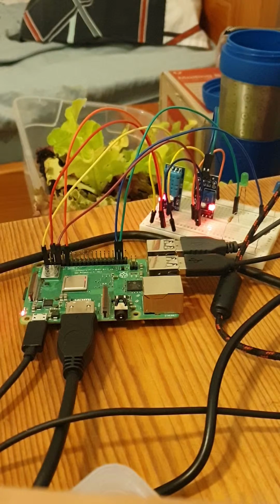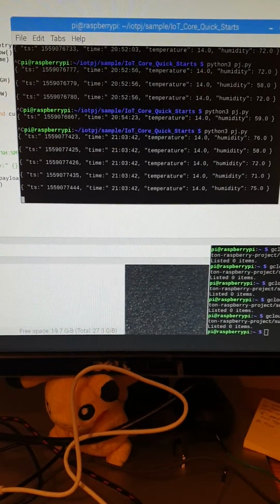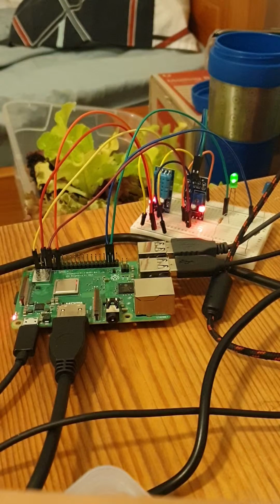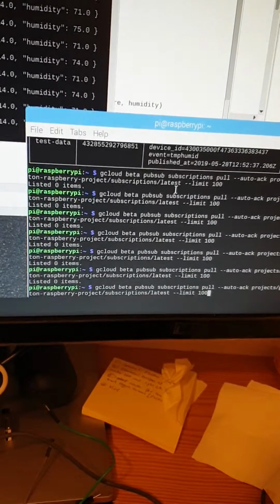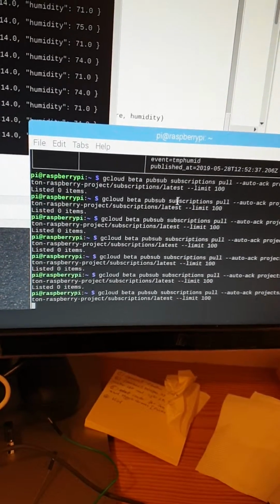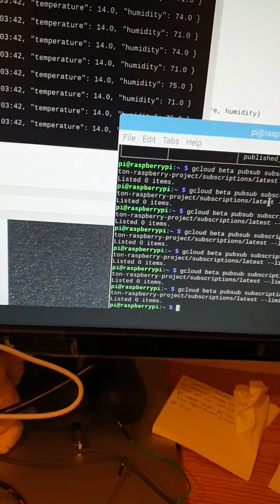Indoor Plant Monitoring System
Project for sit210